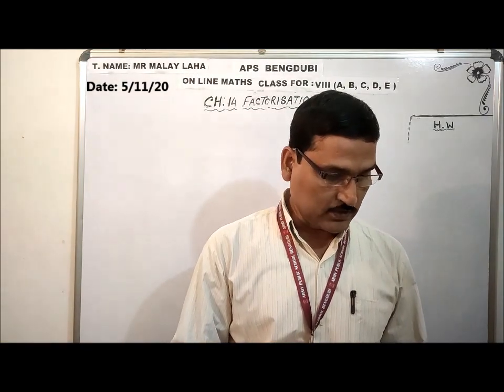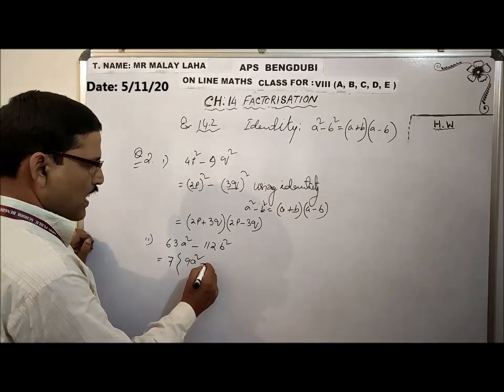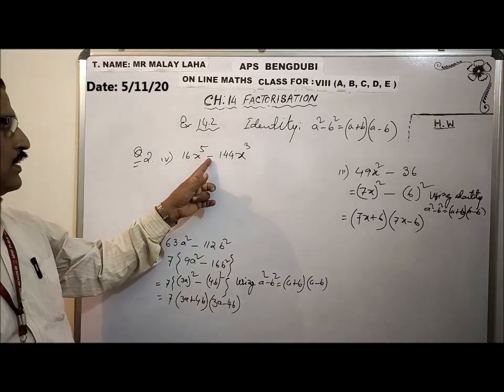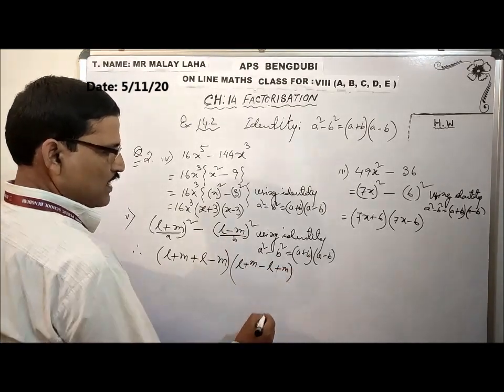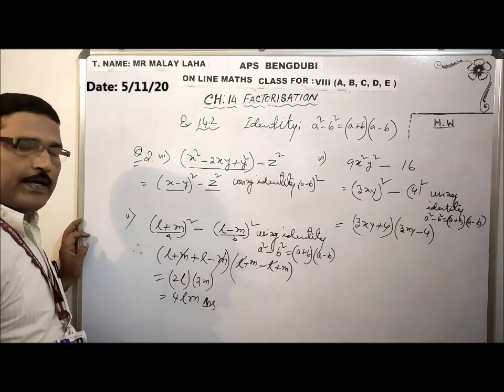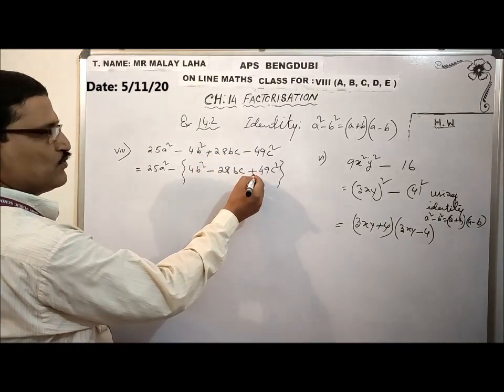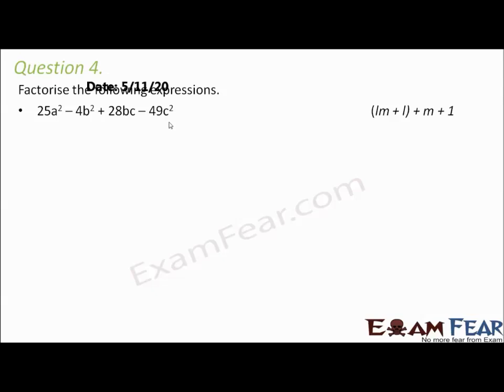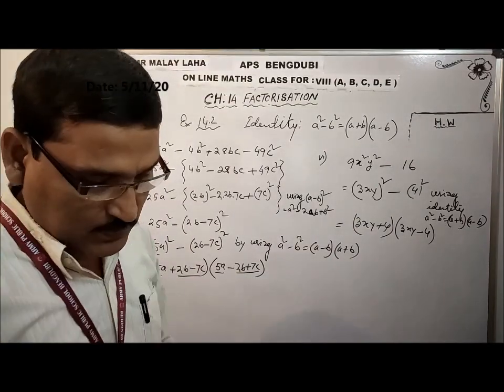Factorisation (Part: III)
d
Different methods of finding factorisation.